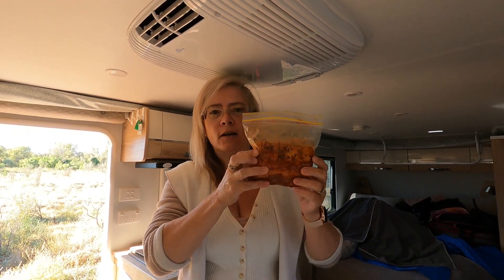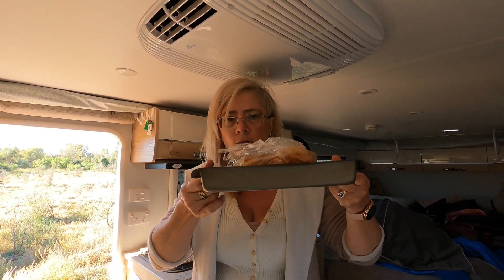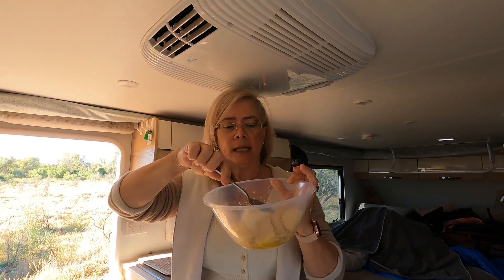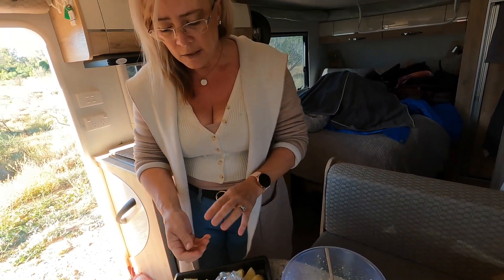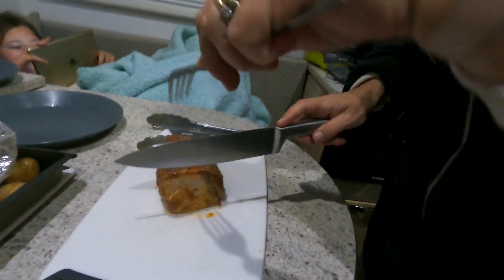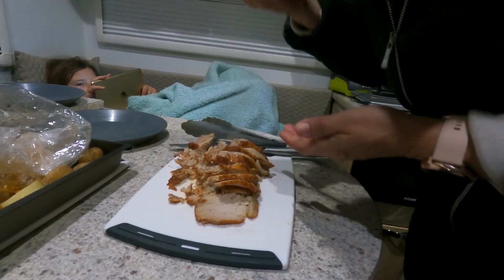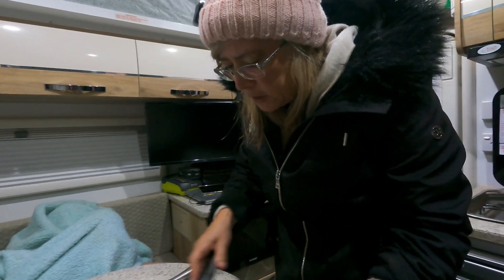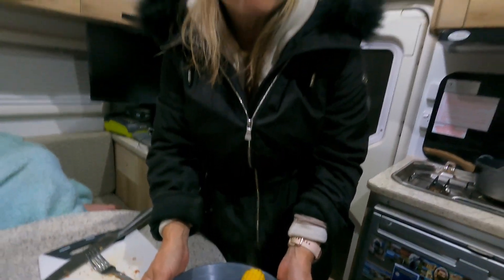Travel Buddy oven Pork Loin Roast with garlic potatos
Tonight's travel Buddy diner is a pork loin roast with garlic roast potatoes & corn cobettes. Watch how I show you what I did & how it turned out.